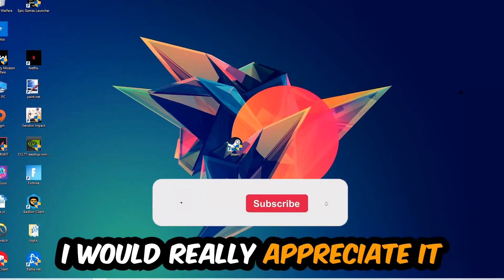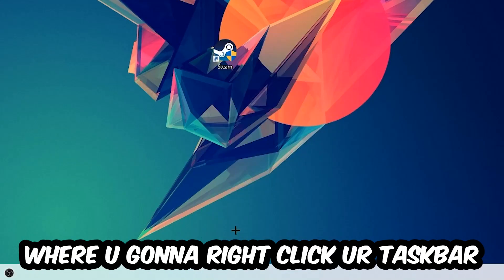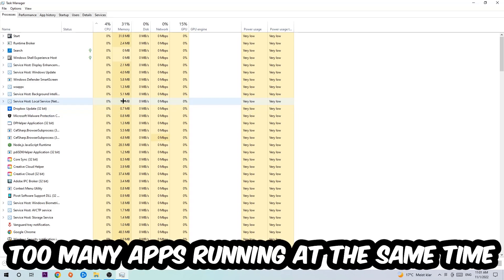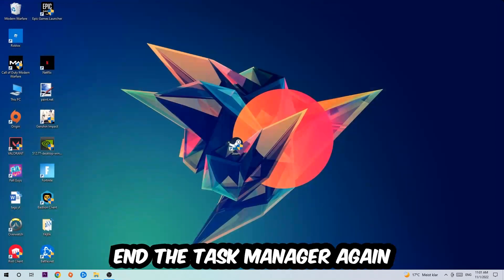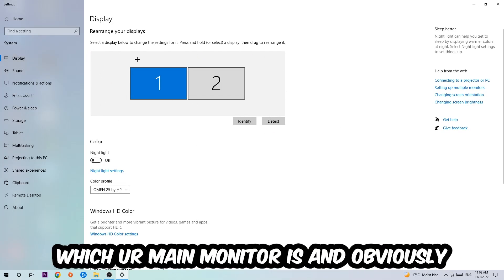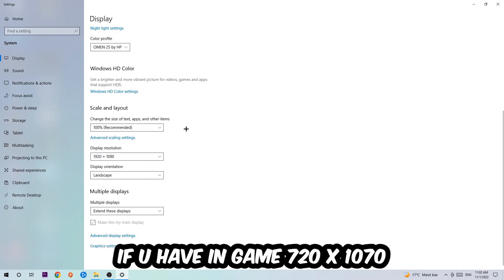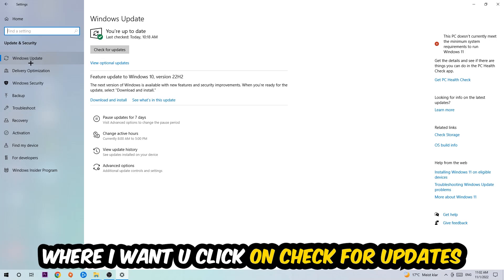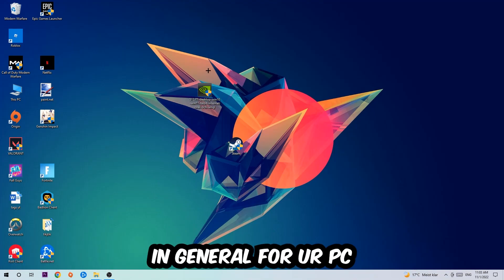Stickfight the Game – How to Fix Crashing, Lagging, Freezing – Complete Tutorial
how to fix Stickfight the Game crashing,
how to fix Stickfight the Game crashing on pc,
how to fix Stickfight the Game crashing on ps4,